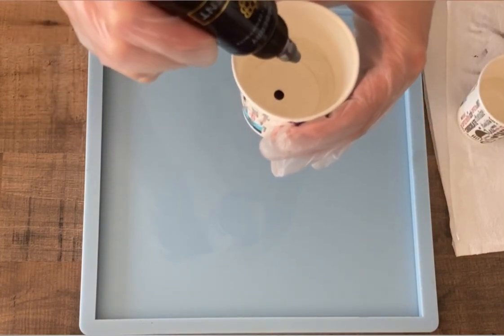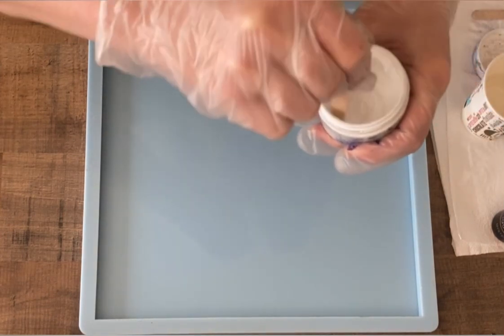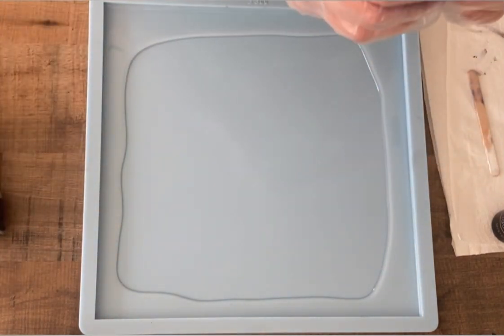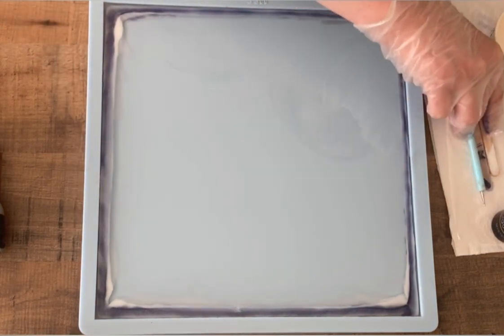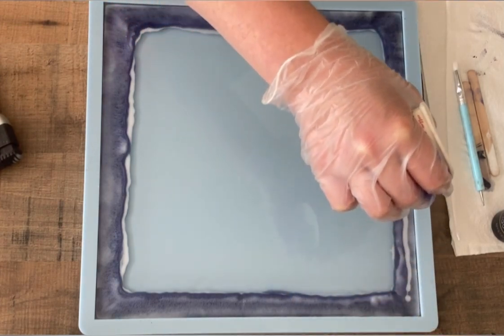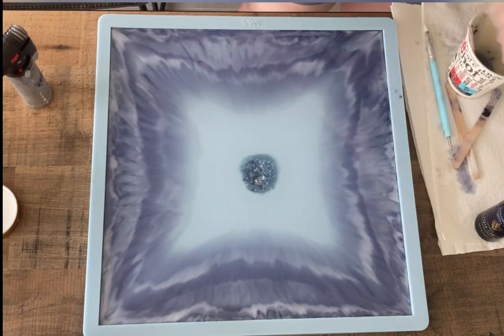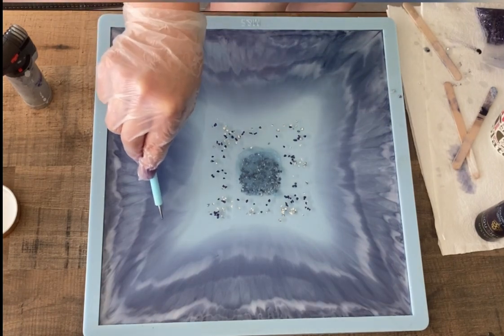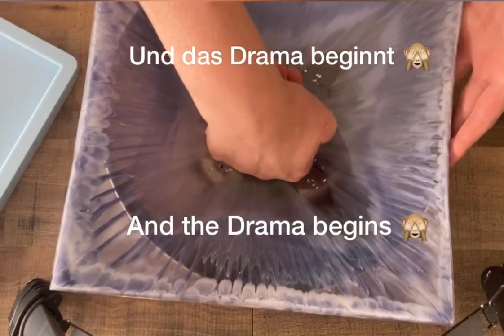#223 EN: Amazing Effects Square Bowl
This time I used the Square L Size Tray mold from MoldsandShapes. Please checkout their
Website. They have so many fantastic designs and the malls are from highest quality.

Further I used the angel white (LezRez), Baby’s Breath and Glass Bits from Laura’s Art Corner.

Resin: ArtPro from ResinPro

Mystery Liquid from ColorBerry